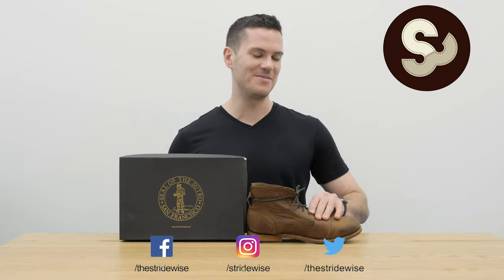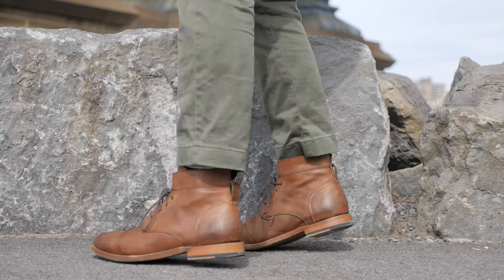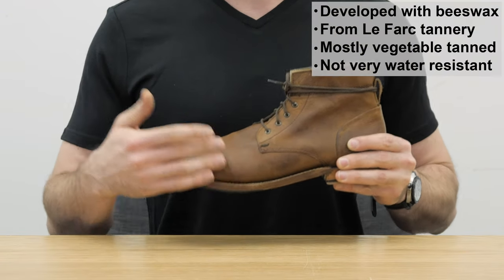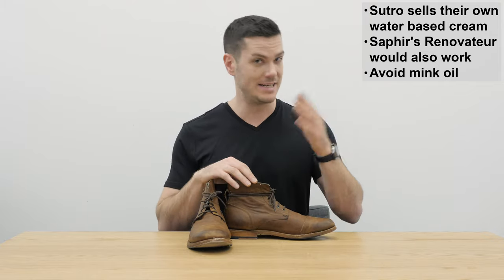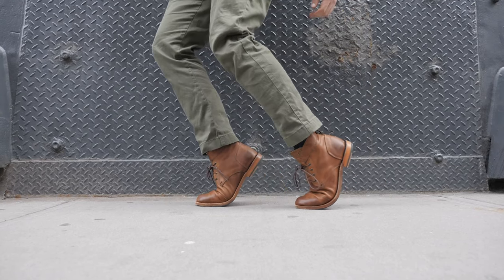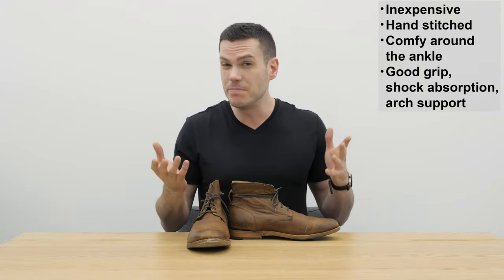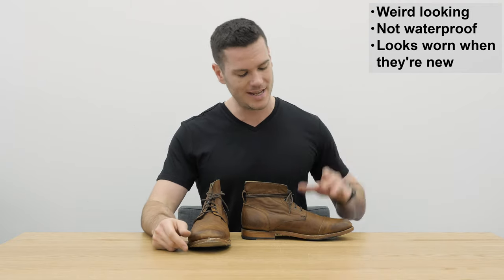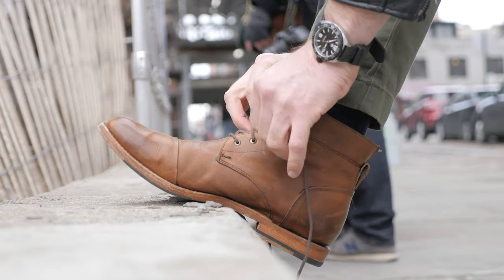Review: Sutro's Weird-Looking-But-Really-Comfortable Alder Boot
I'm calling these boots for the impatient man because you save time waiting for the boots to look weathered and worn in — they look old right out of the box! This is done deliberately to give them a lived in appearance and a lot of people love it. Some not so much, but hey, that's up to you.

The most striking thing, really, is the ankle slits that give you a lot of mobility in the ankle — nice! — but also make them look a bit like Peter Pan boots. But you can't see that when you're wearing pants, all you really get is extra comfort. Here's what I thought about the boots from leather to sole to fit.

LEATHER
1.6 millimeters thick, full grain, organically developed with beeswax and vegetable tanned (with a bit of chrome for softness) at Mexico's famous Le Farc tannery. The leather is also given tone and color with vegetal creams, which are made from natural sources like tree bark, pomegranate, etc.

The leather is weird in that it looks old when you get it. Sutro deliberately goes for the "rugged" look with their leather and if that's what you like then you'll be happy. But Sutro does get a lot of criticism for their boots looking old and weathered when they're actually brand news.

LEATHER CARE

Sutro has their own water based cream they sell on their site, or you can use all natural products like Saphir Renovateur or Cobbler's Choice. I guess they wouldn't want you using Venetian Shoe Cream — they say to avoid "harsh" balms and creams, which presumably means creams with solvents, alcohol, silicone, that kind of thing.

Now and then the creams and oils in the boot will come out onto the skin; you'll see a white film appear on the leather. You can just wipe it off and then, if you want, apply some cream to freshen up the leather.

SOLE
You've got a combination rubber and leather outsole — rubber where the forefoot and heel hit the ground, leather everywhere else. Then there's a rubber midsole, a layer of polyurethane and cork, a metal shank, and a removable comfort polyurethane insole.

The upper and sole are attached with a Goodyear welt, actually a storm welt, so it's easy to resole when the time is right.

FIT & SIZING
I ordered half a size down from my true size (so I got size 11 boots). I found them really comfortable: great arch support, great shock absorption, a nice roomy toe box, and a lot of ankle mobility from the ankle slits.

PRICE
It varies, but it's about $265 right now. Get $25 off these or
 any boots with the code STRIDEWISE25!

PROS
Good value
Hand stitched
Nice ankle mobility
Solid grip, shock absorption, arch support

CONS
Looks kind of like an elf's shoe
Not waterproof
Leather looks old